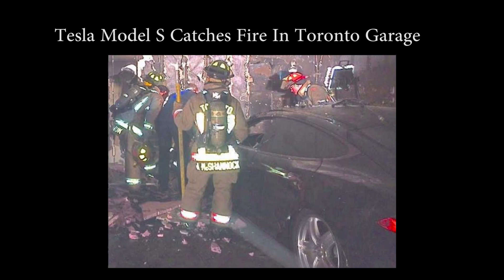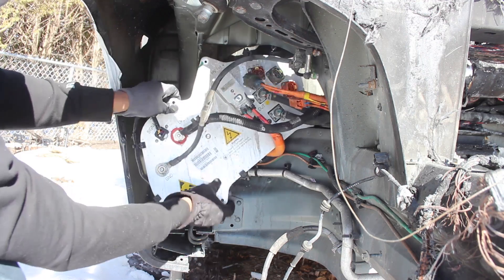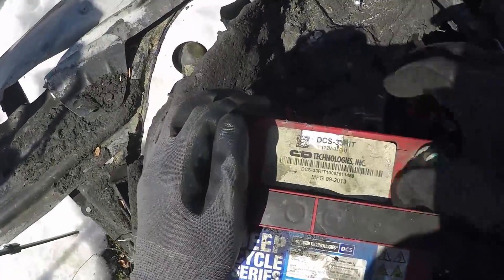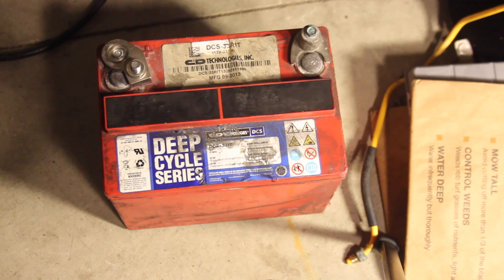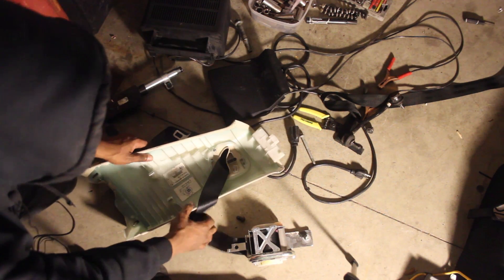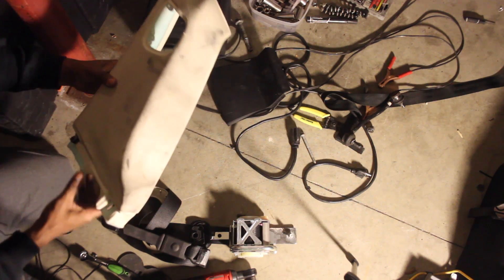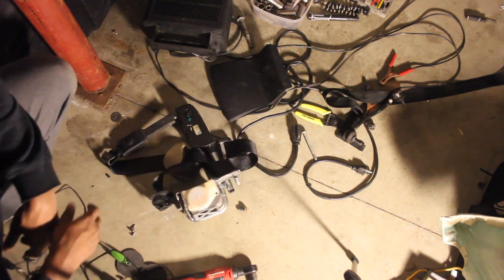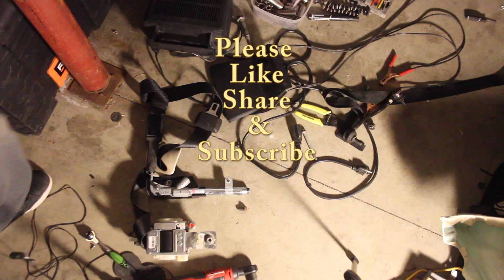Dismantling a fire Salvaged Tesla Part 1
LOUD NOISES!!!
Find out what happened to a Tesla model s that met its fate in a surprise fire, plus a look at some surprises and parts. In this episode we take apart the seats and DCDC converter

Should you desire to donate please support my editor who helps me so much